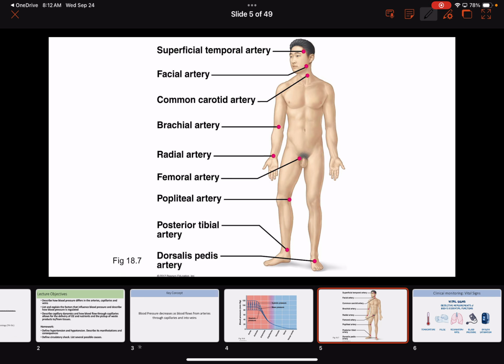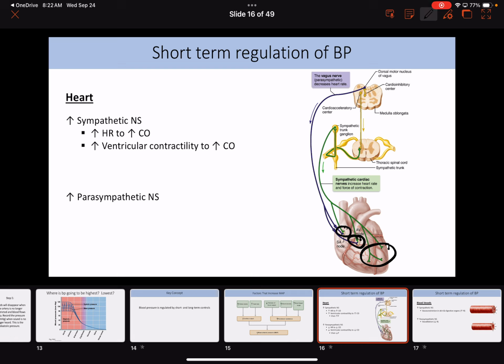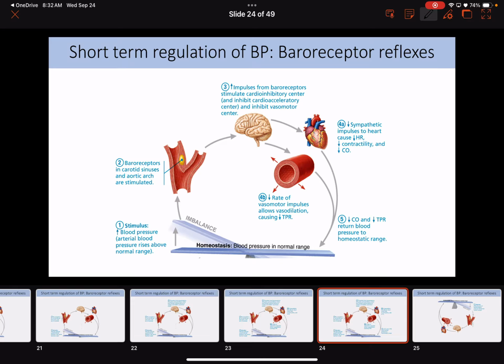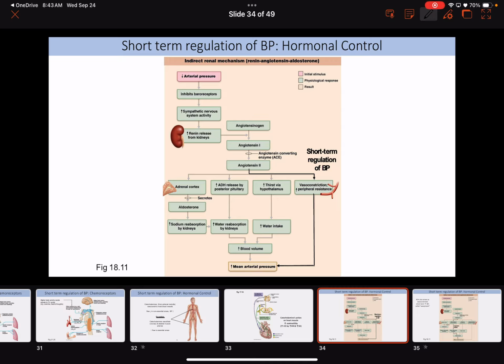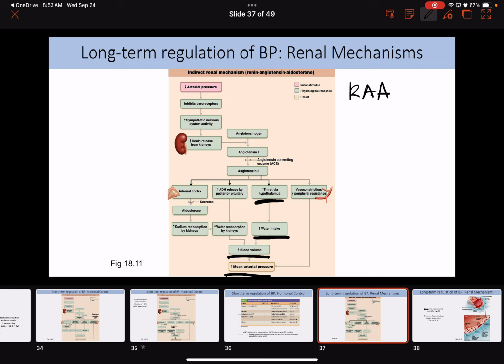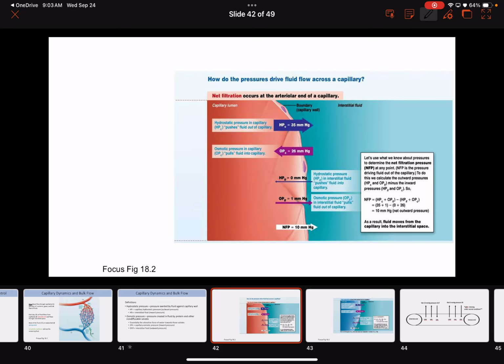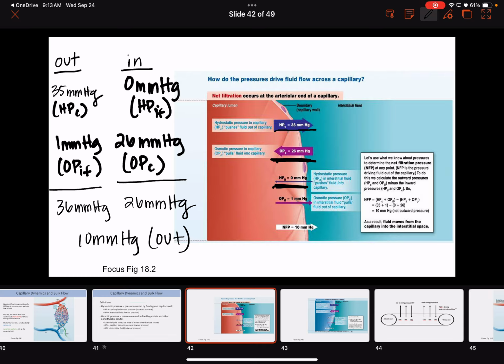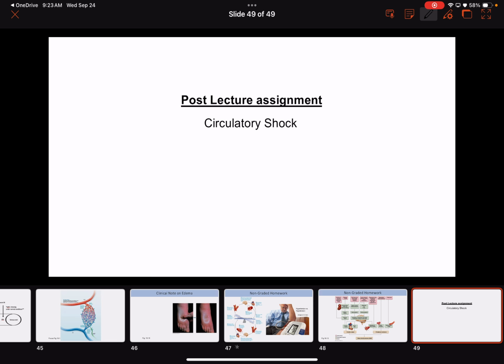October 1, 2025